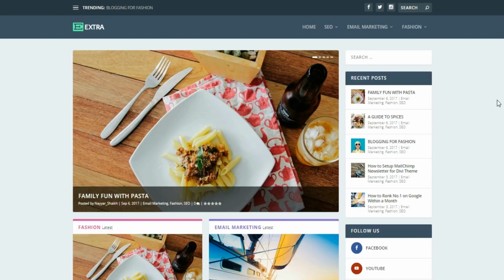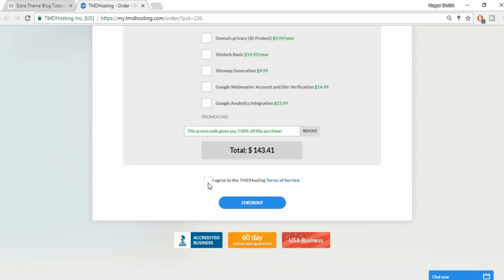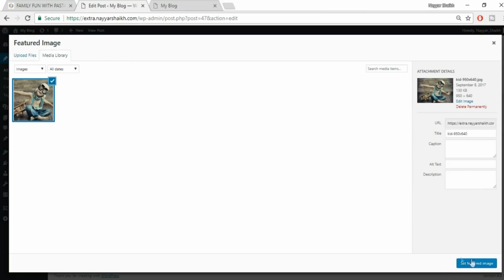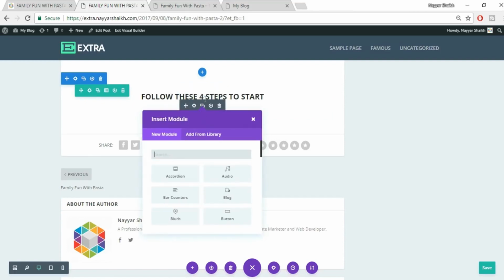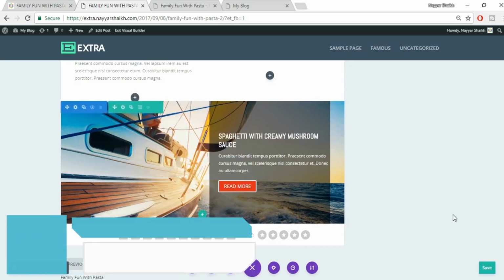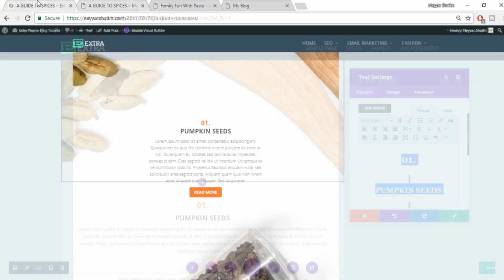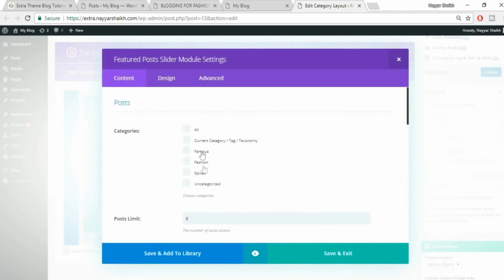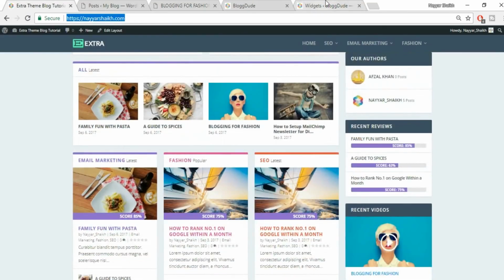How To Start a Blog in Wordpress - Wordpress blog - Extra Theme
Blogging for beginners - How to start a blog with wordpress step by step for beginners.

in this tutorial i will show you how to mak a blog on wordpress step by step easy for beginners using extra theme , ultimate wordpress tutorial to start blogging for beginners every thing is explained easily step by step any one can do it without any technical experience.